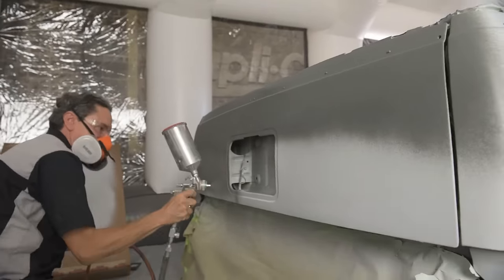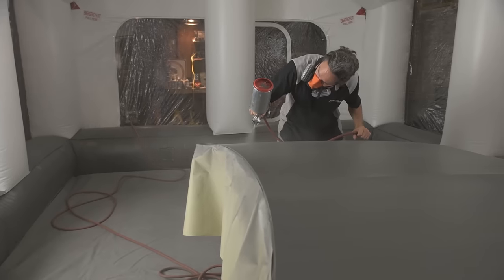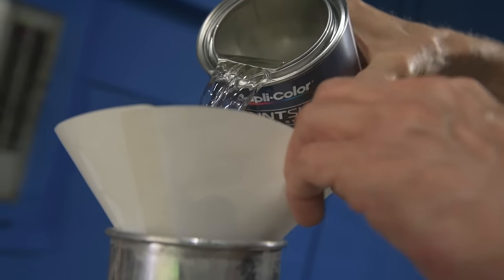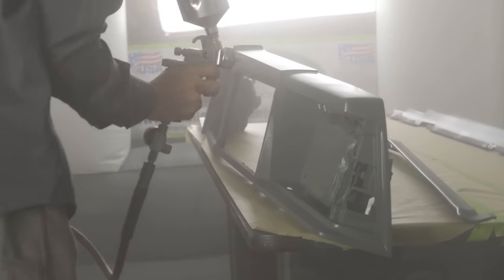Spraying Lacquer Automotive Paint with Dupli-Color Paint Shop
Dupli-Color® Paint Shop Finish System gives you everything you need to create a high-quality DIY finish-primer, color and clear. Paint Shop is a high-quality lacquer system designed for automotive and motorcycle applications that is easy to apply, dries quickly and can be buffed to a brilliant smooth finish. Paint Shop is a ready-to-spray system that requires no mixing or reducing and, with no recoat window, additional coats can be applied at any time.
It's a pre-reduced, ready-to-spray lacquer with no mixing or reducing required.  It is easy to apply and dries quickly.  Paint Shop must be clear coated.  It wet-sands easily and is ideal for automotive exterior body projects. In this video, we'll give you a step-by-step guide to spraying lacquer with Paint Shop.